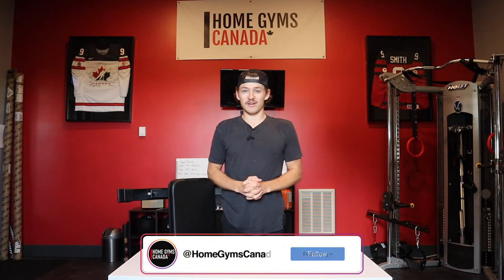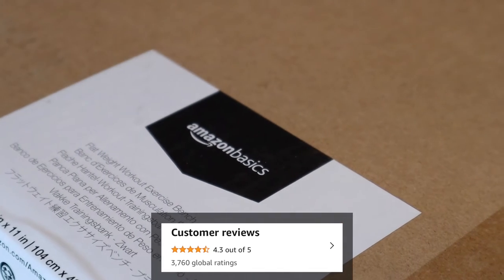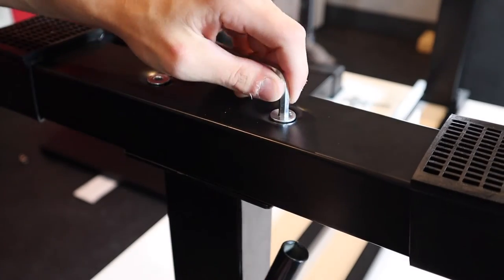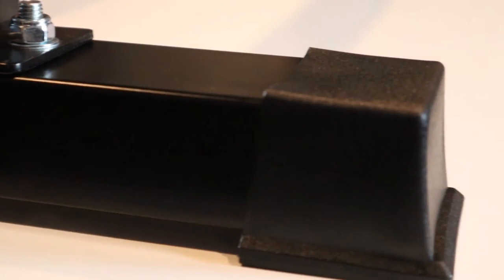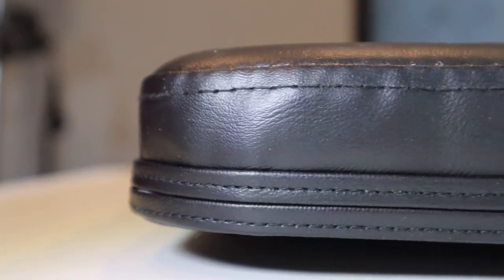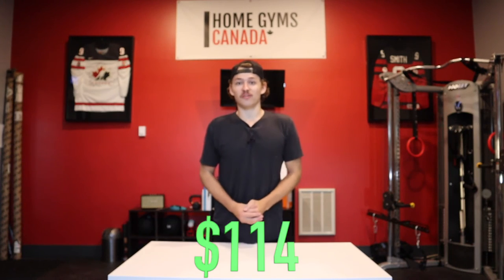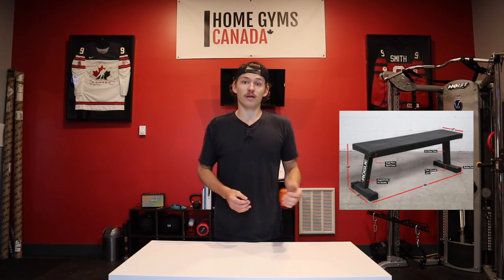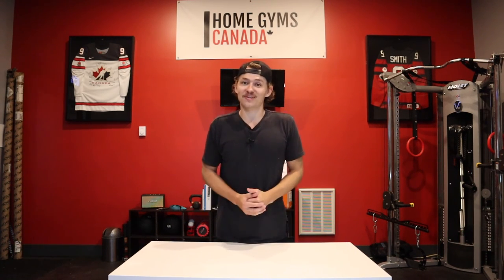Home Gyms Canada | Amazon Basics Bench Review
Amazon basics bench review